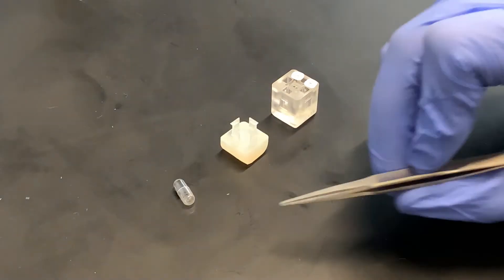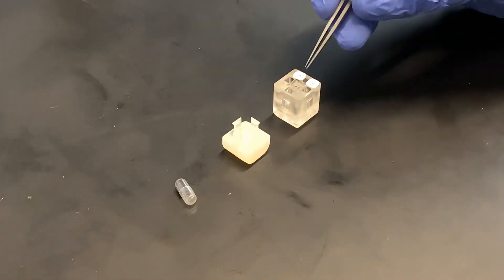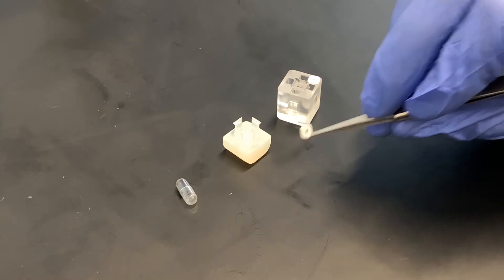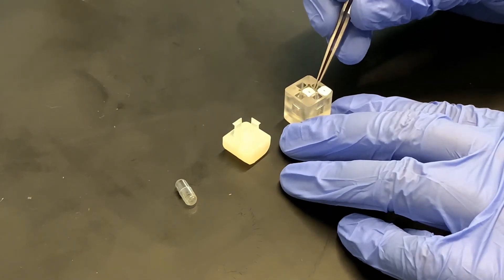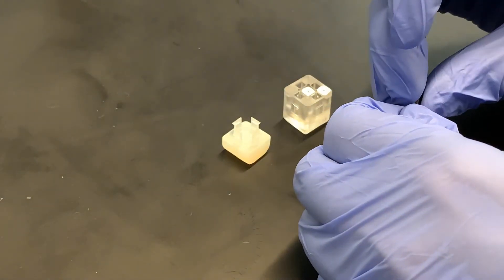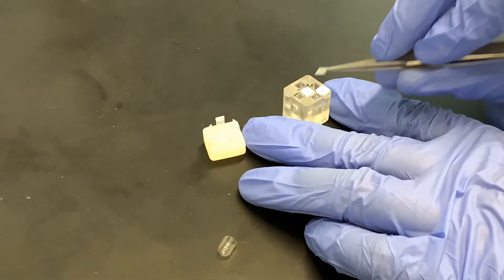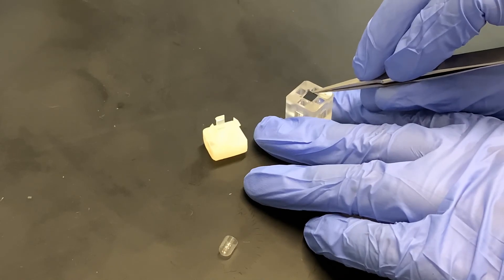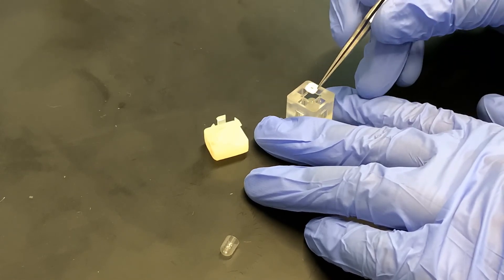Installing solid-state nanopore support chip in a flow cell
Matthew Waugh of Northern Nanopore Instruments demonstrates how to mount a solid-state nanopore support chip in an NNi flow cell.

These flow cells can be used with the Spark-E2 unit to fabricate nanopores in a variety of membranes, including SiNx, for a host of applications. NNi also provides adapters and tools to interface these flow cells with current amplifiers such as the Axopatch 200B and Chimera VC100, easily fitting into almost any solid-state nanopore workflow.